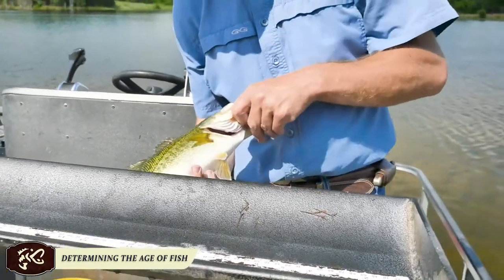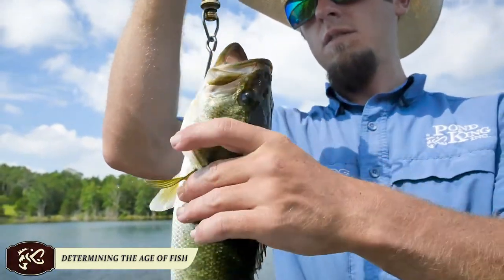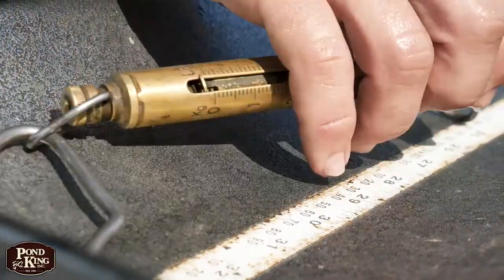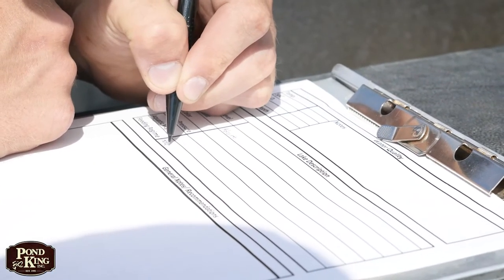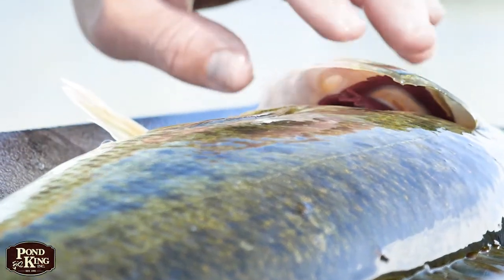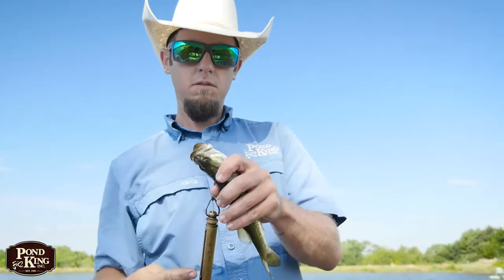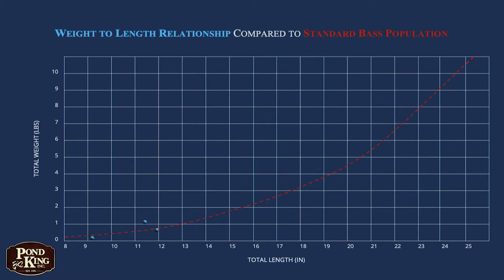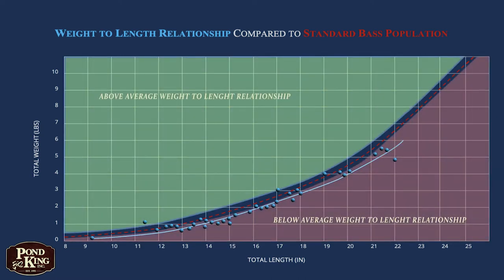Determining the Age of Fish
Determining the age of fish is an important aspect of developing a custom pond management plan. Learn more from the fisheries biologist at Pond King.